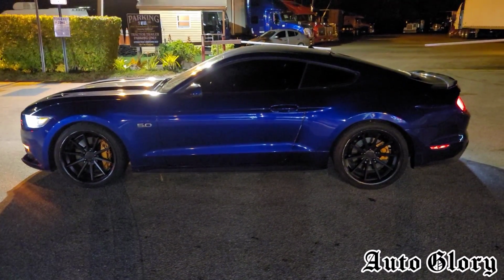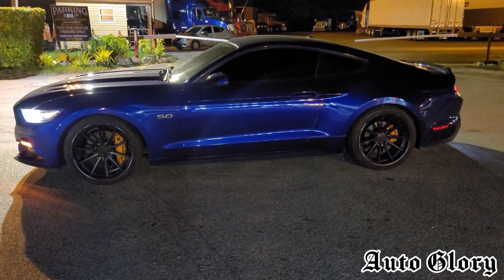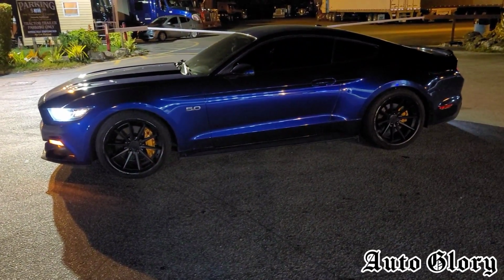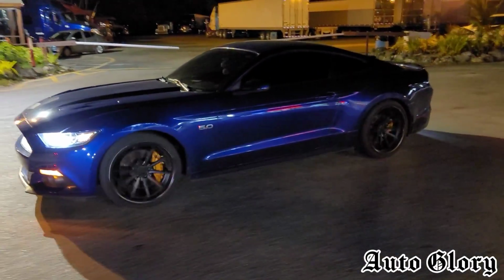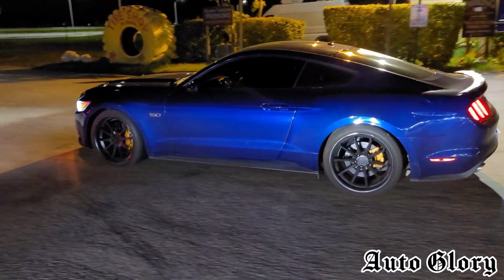2021 Toyota Supra Bolt Ons (No Tune) vs 2015 Ford Mustang GT Intake & X Pipe (No Tune)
2021 Toyota Supra vs 2015 Ford Mustang GT

Toyota Supra has a full exhaust system and intake with no tune.

Ford Mustang GT has an X pipe and Intake with no tune.